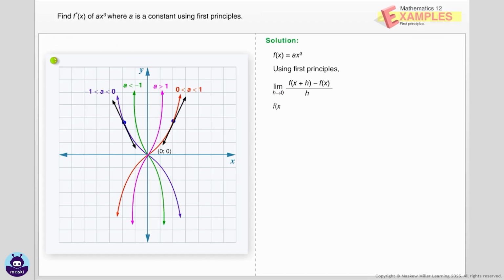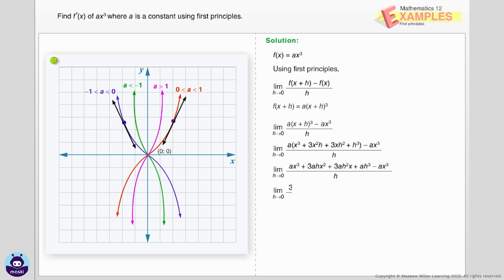[GRADE 12] Worked example: First principles 2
This is a worked example on how to differentiate from first principles